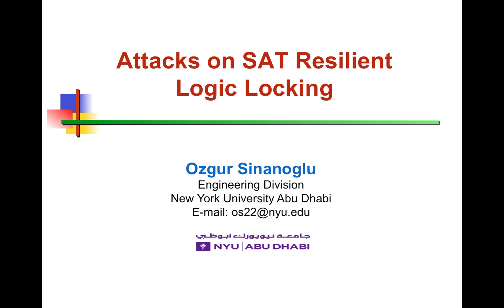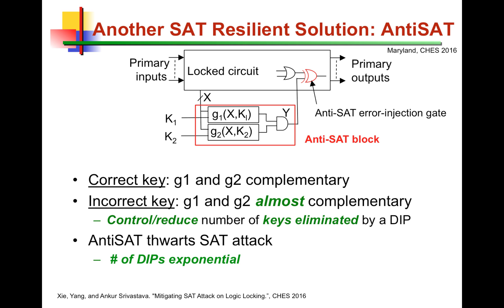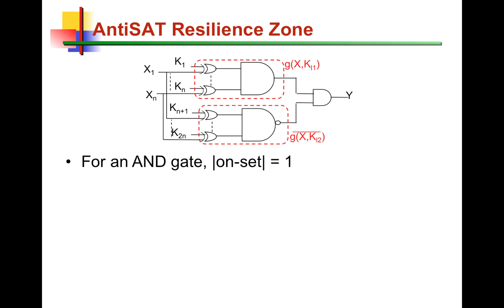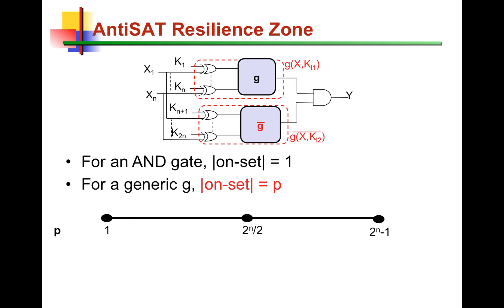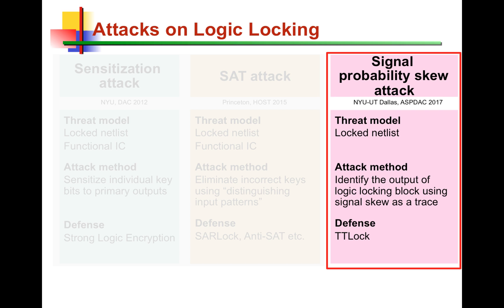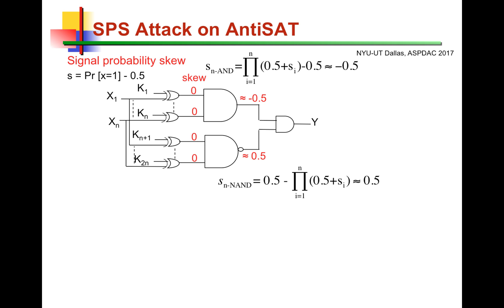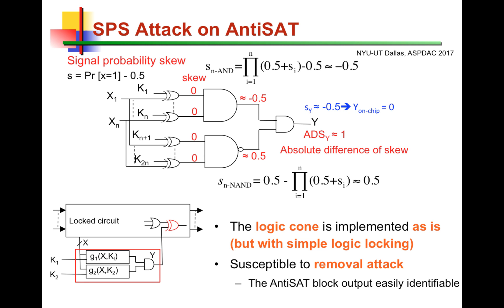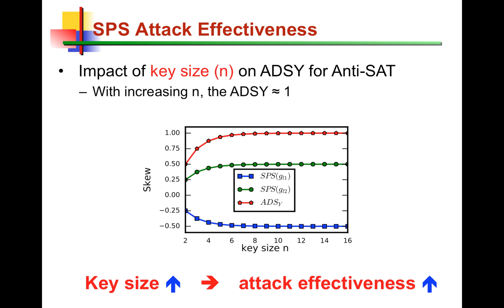Module 10 - Derivate Attacks on Logic Locking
This module presents another SAT attack resilient logic locking solution, AntiSAT, developed by researchers from Maryland University (CHES 2016). It furthermore describes how structural traces left by a defense can be exploited to develop derivative attacks; an attack called Signal Probability Skew Attack that breaks the AntiSAT defense is presented.